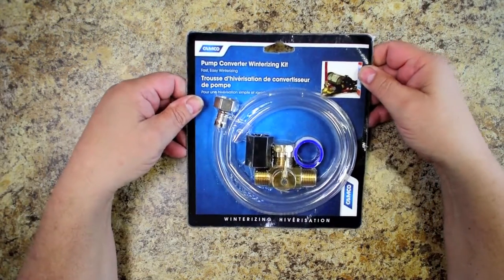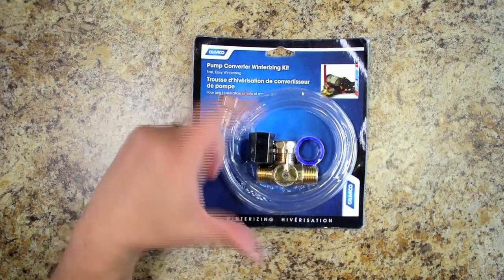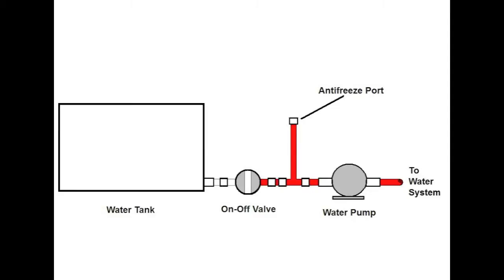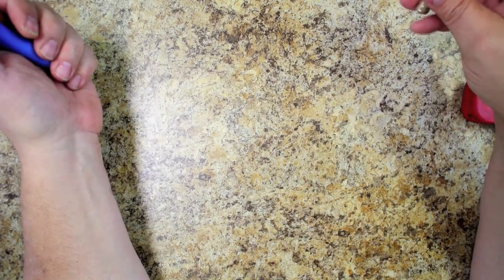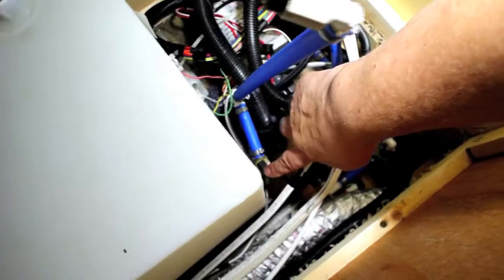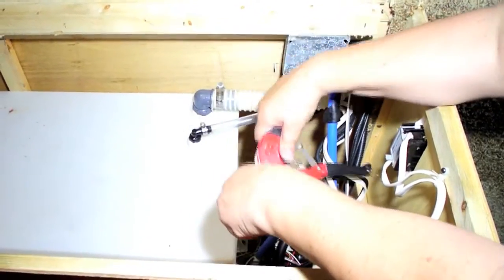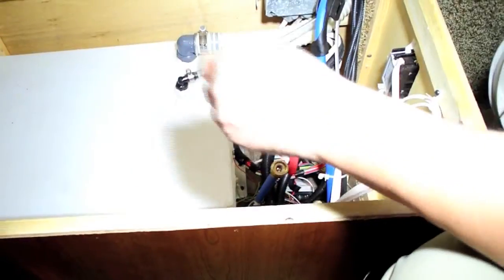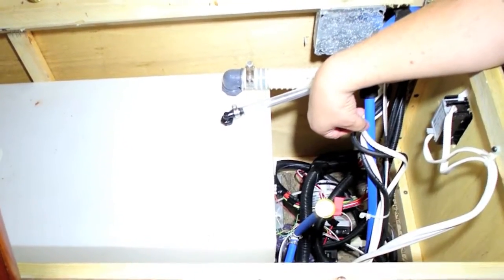Fixing a plumbing Faux Pas on my RV.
One of the many annoyances on my RV is how the manufacturer spared no expense in making it as cheap as they could. One example of this is the winterization kit (antifreeze injection point).

I discovered last year that the antifreeze injection line was sucking air into the water system, causing the pipes to bang.

In this video, I fix this problem by adding a second valve.